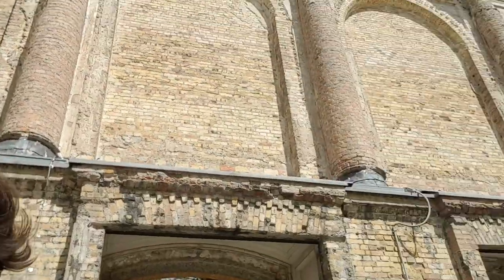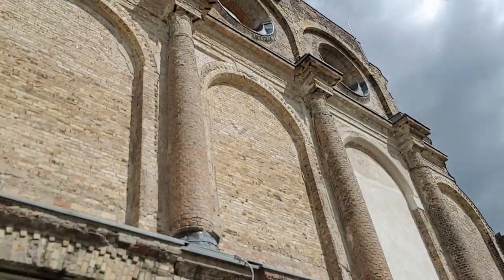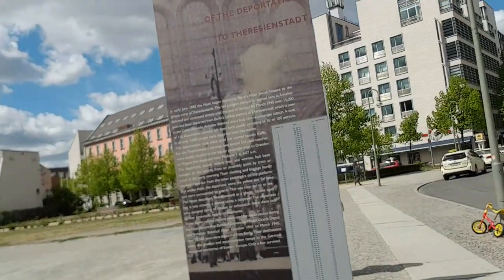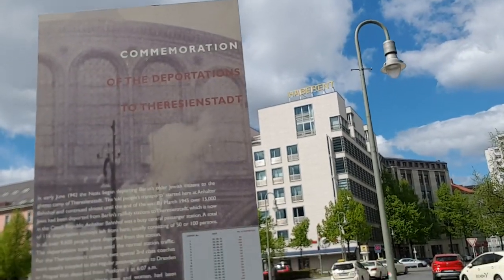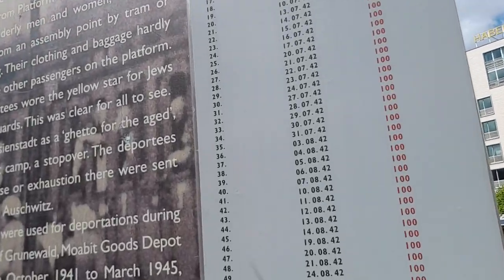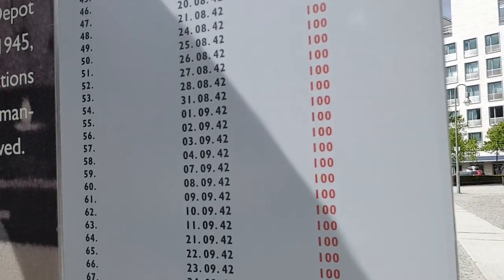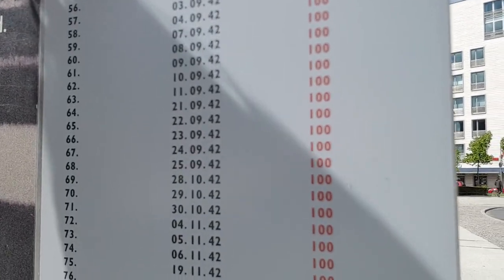Virtual History Tour Berlin: Anhalter Bahnhof (historic train station ruin)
BBS member Jonathan Lustgarten tells us how the chaos of Berlin's history comes together at this former city gate, turned train station, turned ruin.

"Kiez" is the typically Berliner term for a city neighbourhood. In April and May 2020- with no tourists in town to entertain and educate- members of the Berlin Guides Association share with the world a little bit of the history and culture on their doorstep.

Hopefully we'll be able to do this in real life soon!